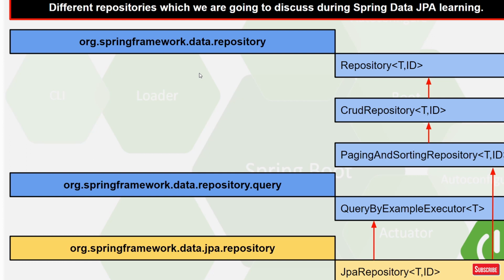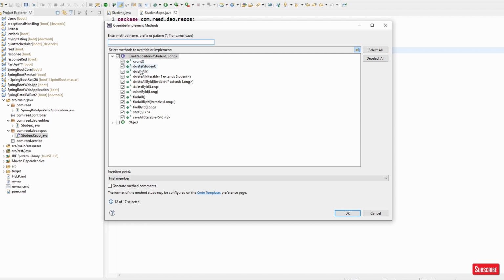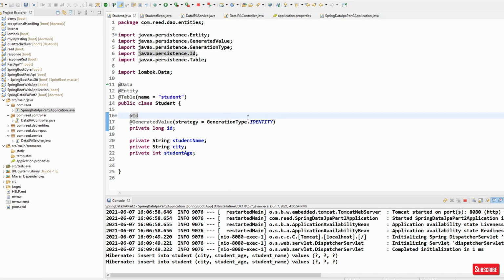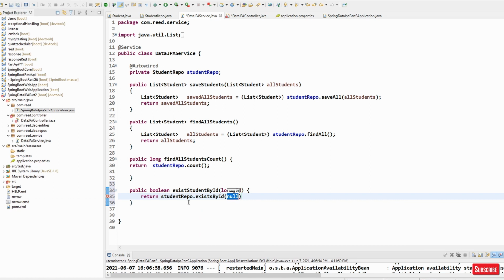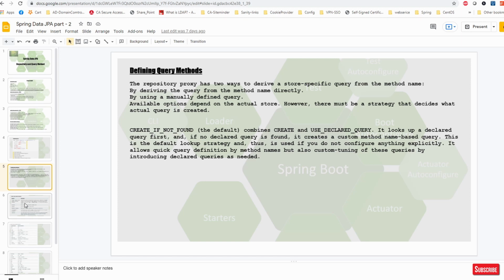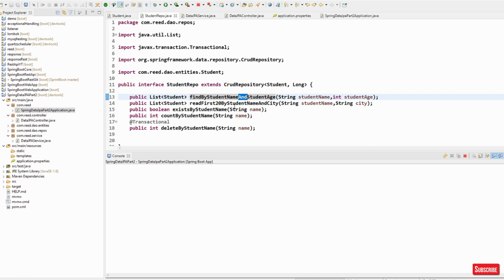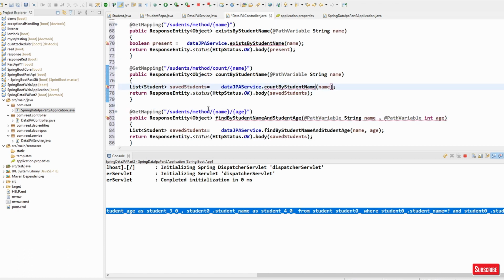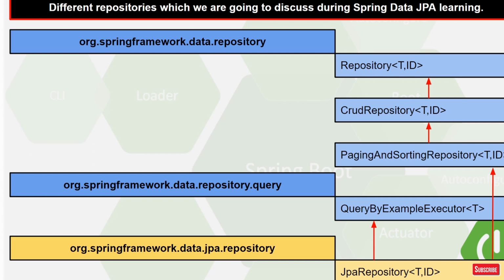Mastery in Spring Data JPA in 60 Mins - part 2 , project and material in description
Hello Friends,

If you are in search of handling of CRUD operation into your project or at least wanted to get an idea of how to deal with CRUD operations. Then this video is for you.

I promise, by the end of the video you will feel confident to handle any CRUD operations conveniently.

Also I talked about different query method building strategy, where you need not to write even a single query, spring will generate query for you based on method naming.

PPT and project can be downloaded from below link :-

All the best!! Go and enjoy the video.

First video on Spring Data JPA
This video talks about some of terminology and concepts behind Spring Data JPA. Before starting with Spring data JPA, this video will help you to build strong base around data JPA.

▬▬▬▬▬ Video Chapters ▬▬▬▬▬

00:00 Introduction
02:23 Project Setup Explanation
06:19 Code for create and get All resources
14:48 Testing API using Postman
18:17 Some more method of CrudRepository
31:11 Query Method
57:23 Ending - Next video agenda

Thanks!